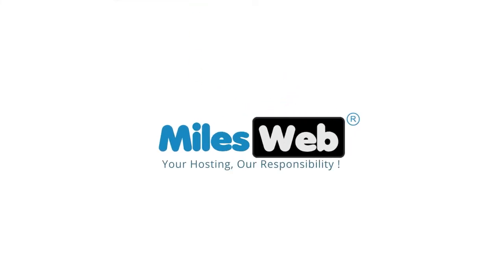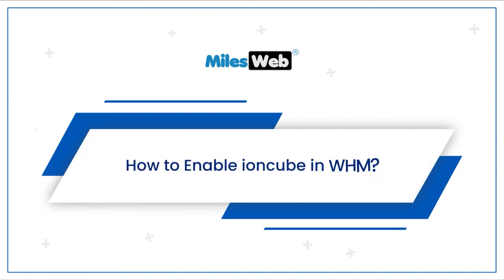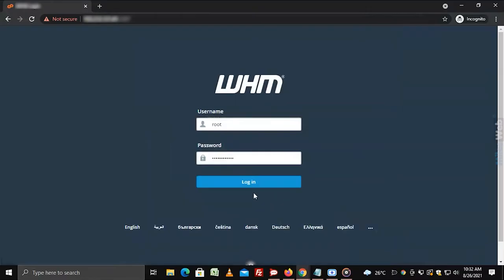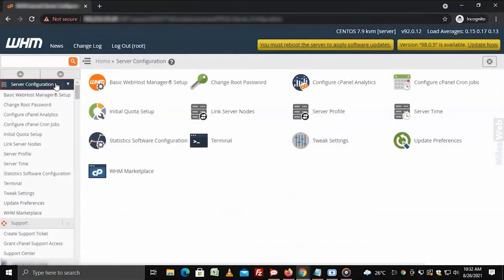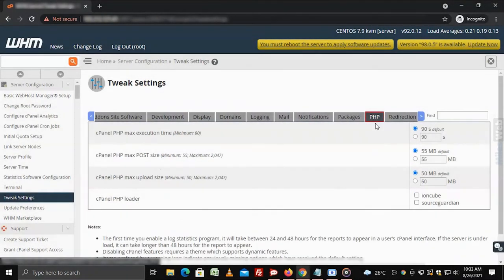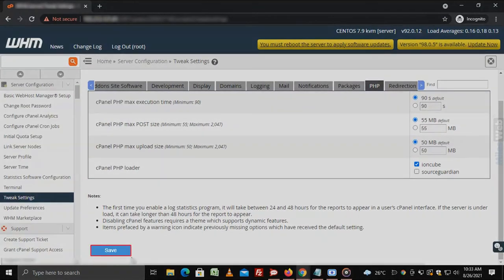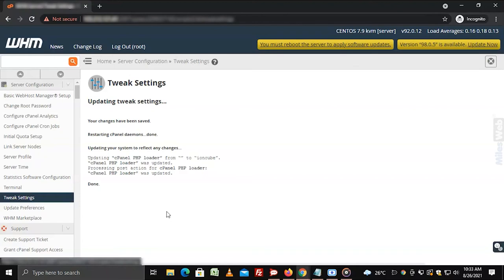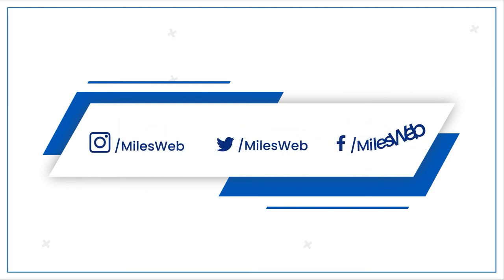How to Enable ioncube in WHM? | MilesWeb